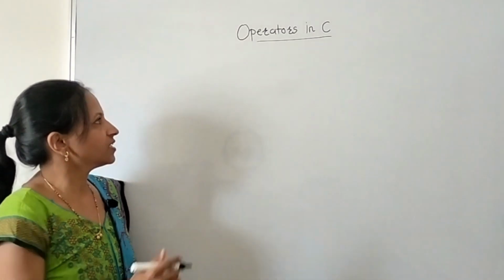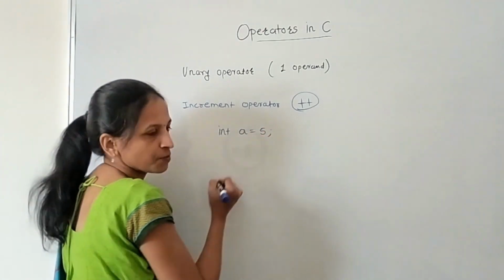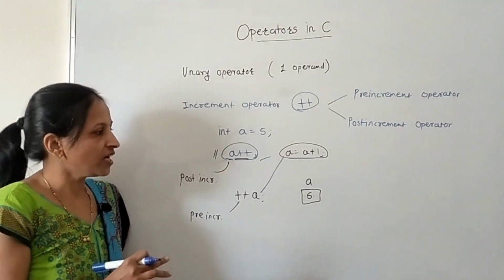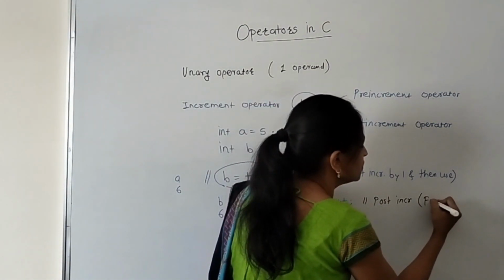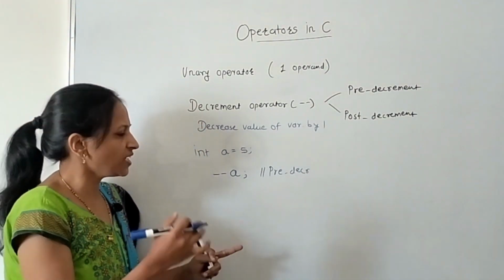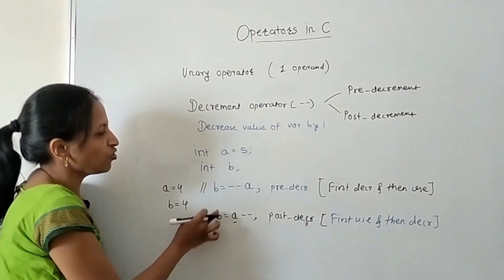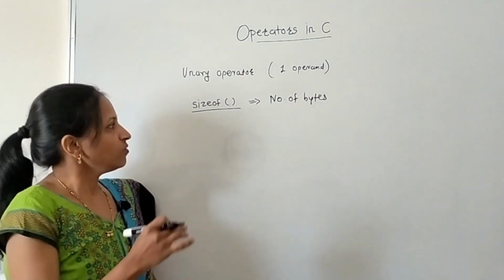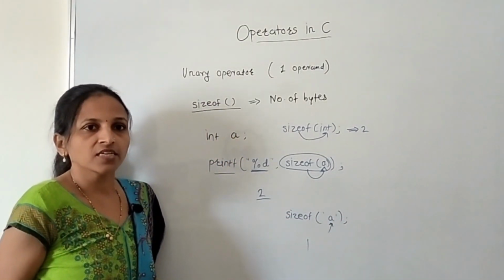C_09 Unary Operators In C Language | eLogic Classes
Understand what are unary operators and how to use them in your projects. Perfect for beginner programmers.

Keep Learning!